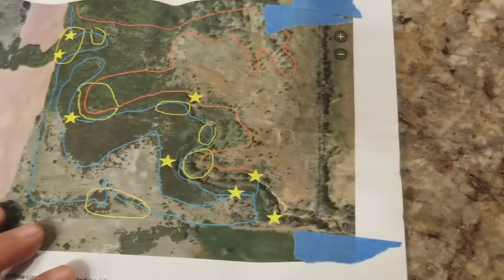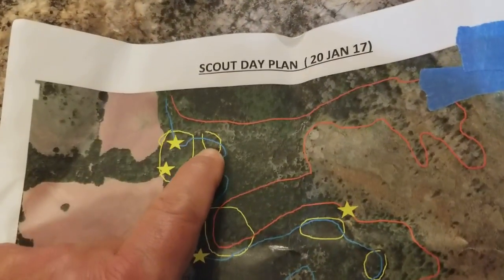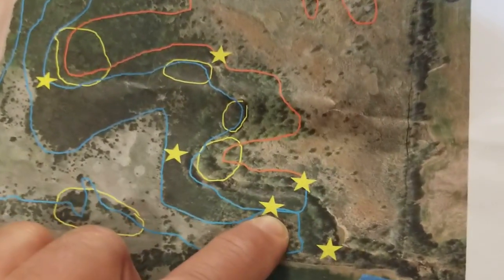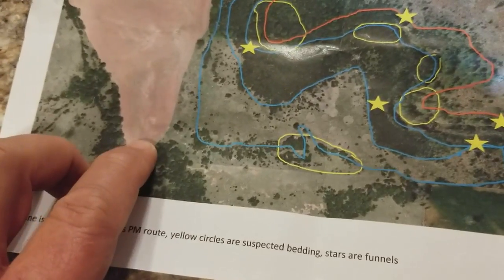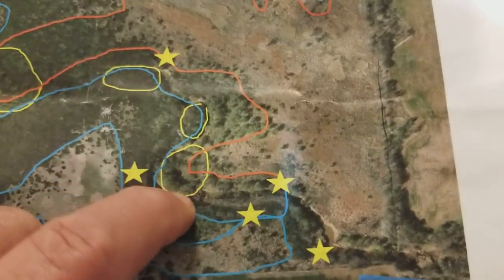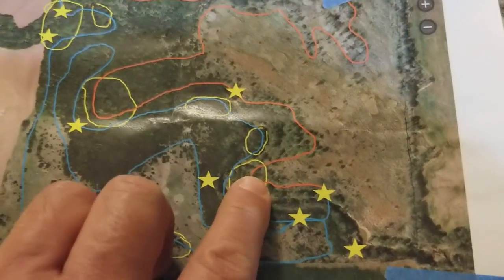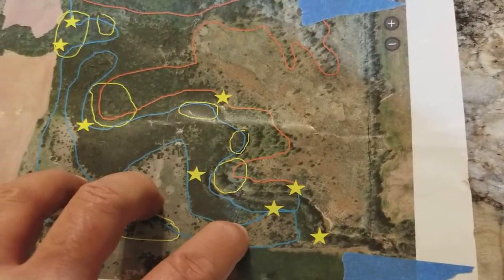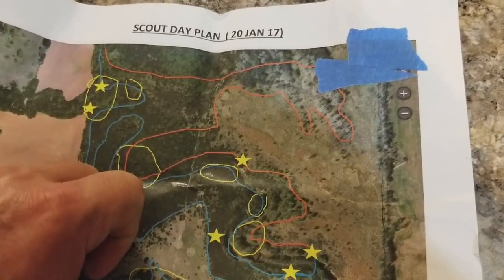20 Jan 18 Scouting Trip wrap up